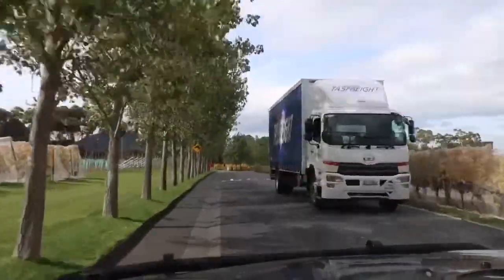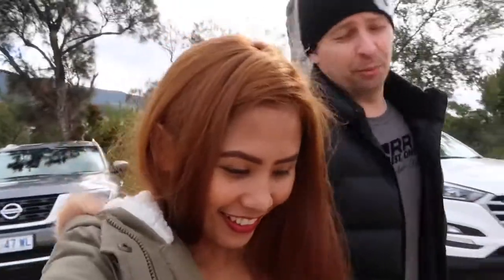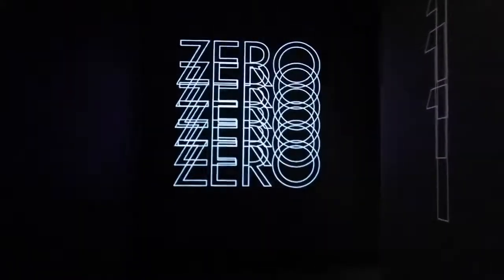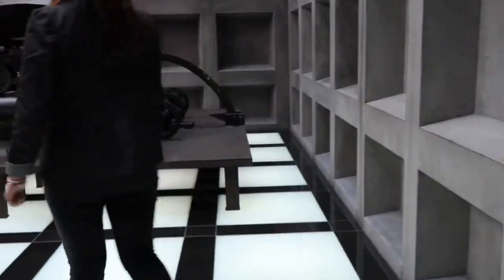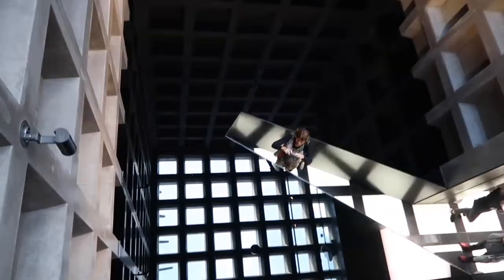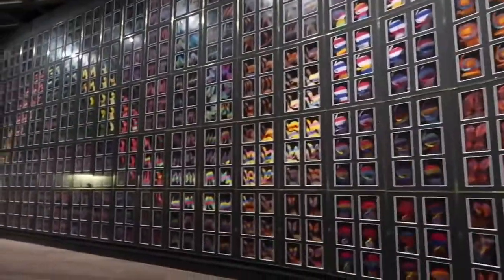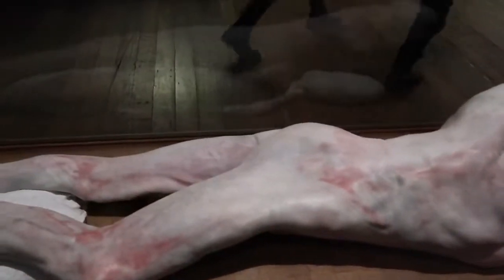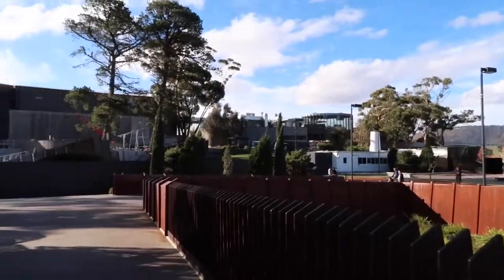MUSEUM OF OLD AND NEW ART (MONA) TASMANIA AUSTRALIA | APRIL 08 2019 | VLOG21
TARA SA MUSEUM NG TASMANIA AUSTRALIA (MONA)